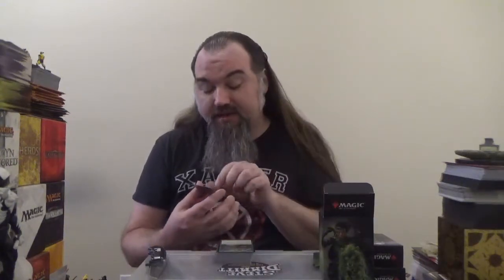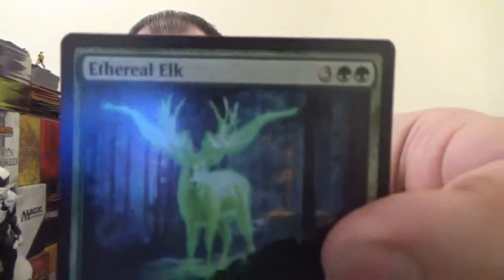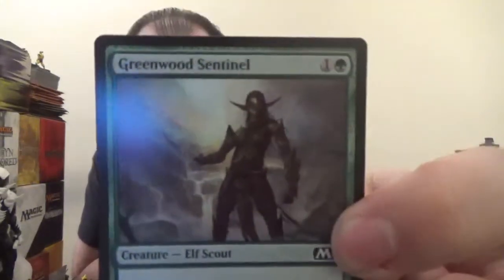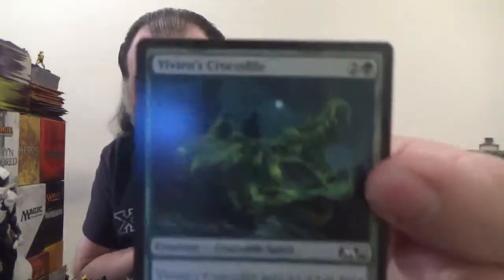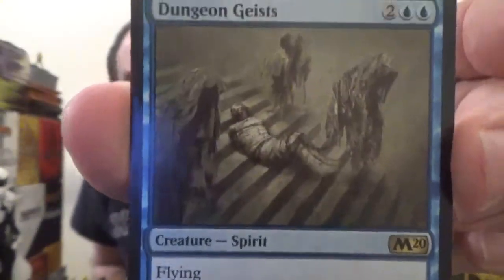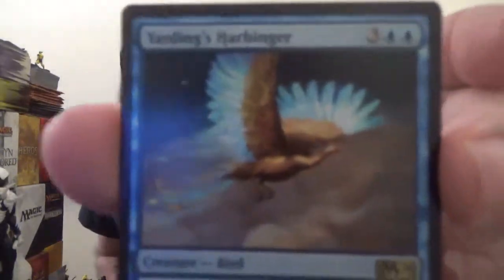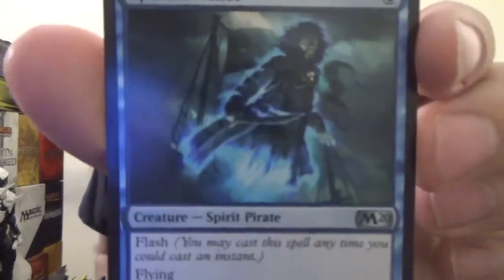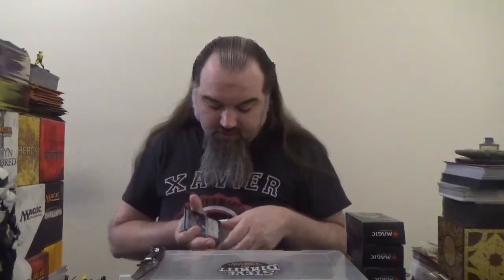Magic The Gathering Core Set 2020 Unboxing Series: Planeswalker Decks, Part 2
Digging into the Green and Blue Planeswalker Decks for the new Magic The Gathering Set, Core Set 2020.